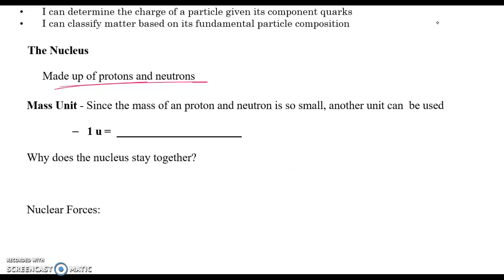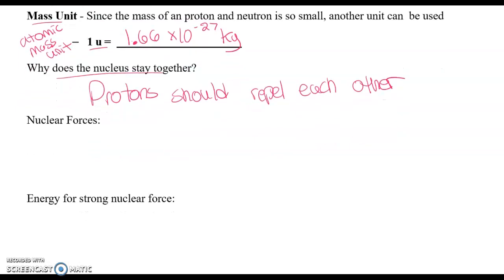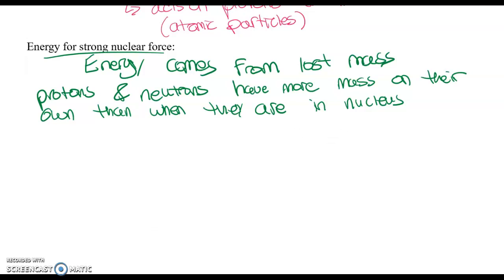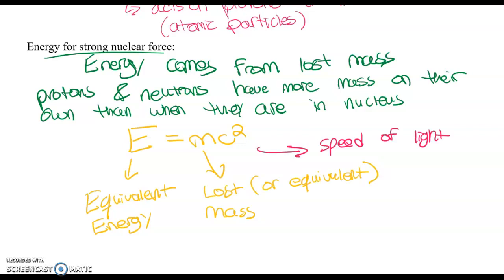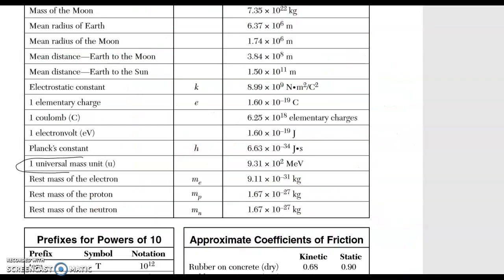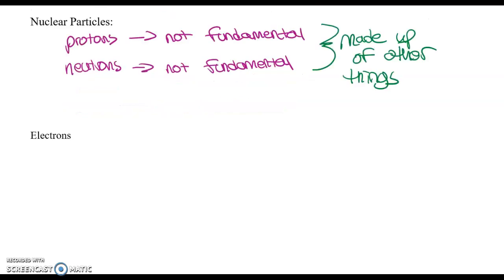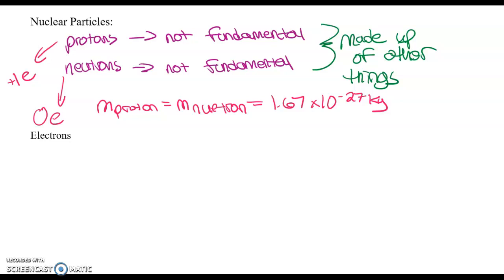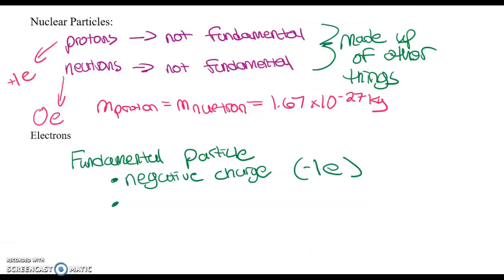Standard Model One